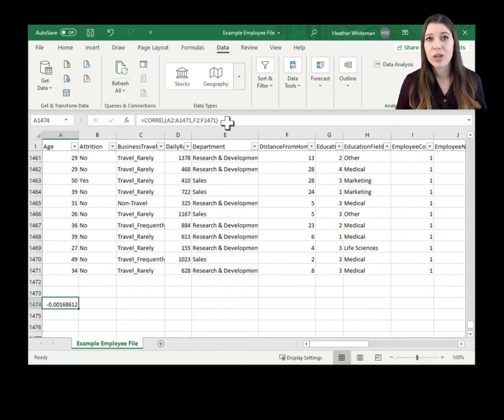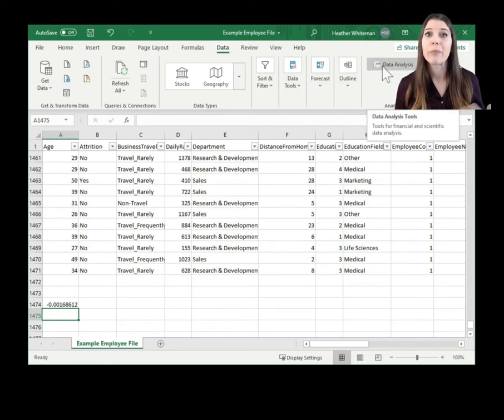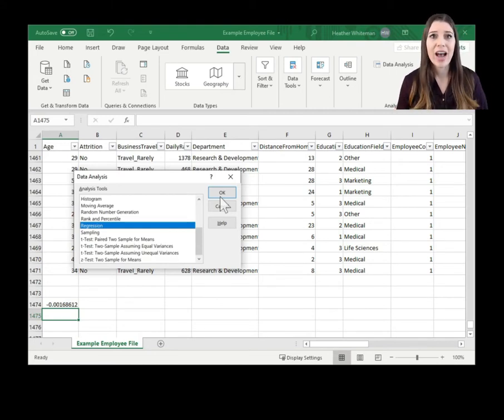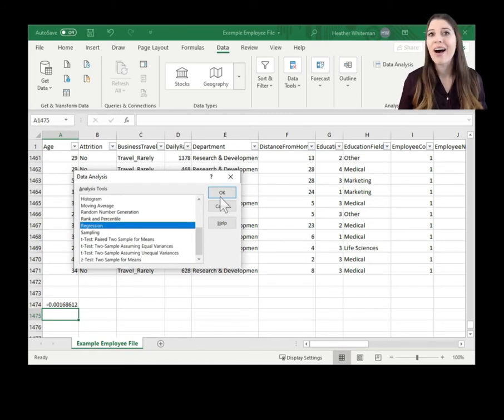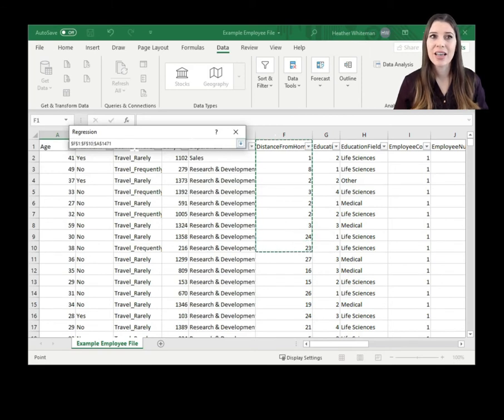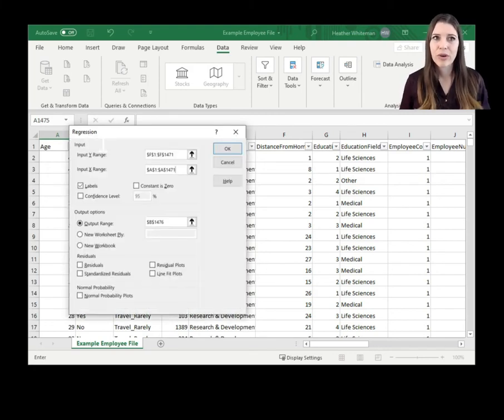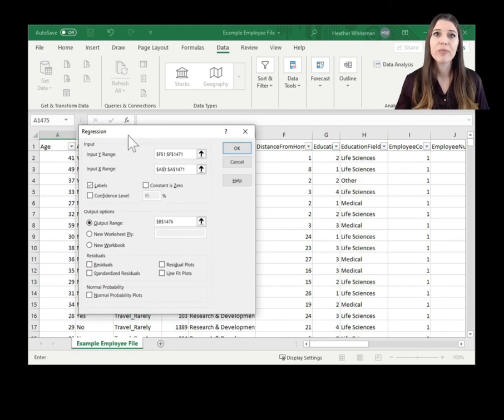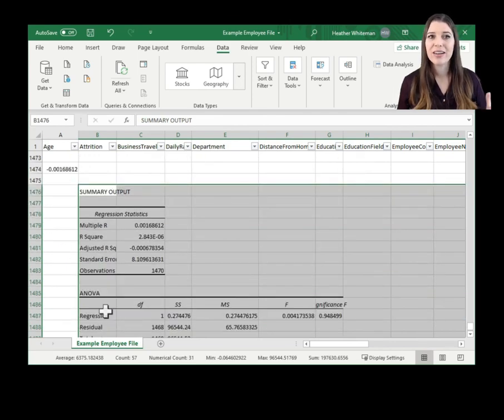Getting a simple linear regression output with the data analysis toolpack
In this video, I will walk you through how to turn on and use the data analysis toolpack to get regression summary statistics. Watch the next video for an explanation on how to interpret the output.